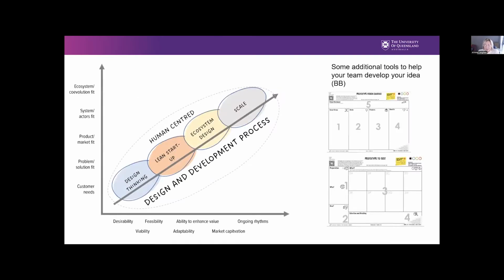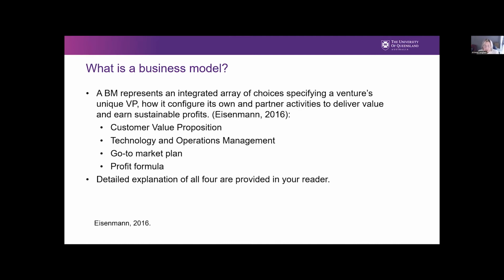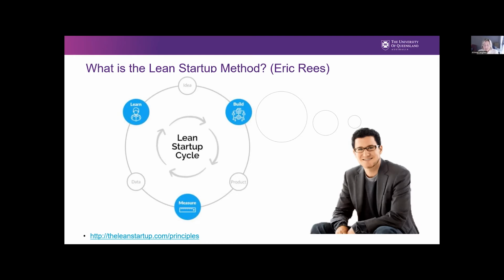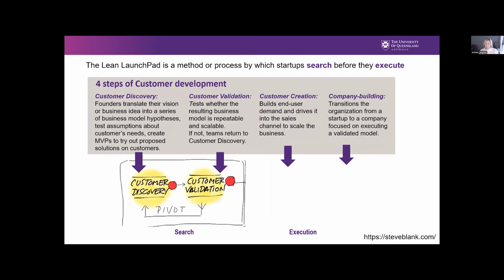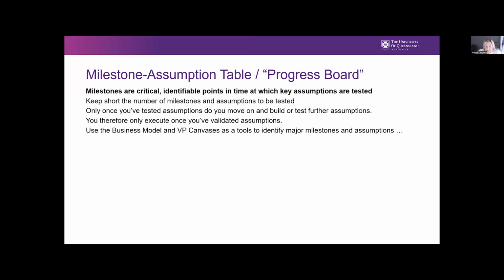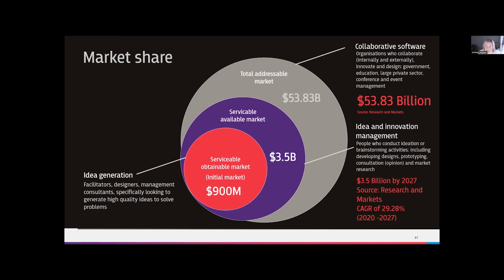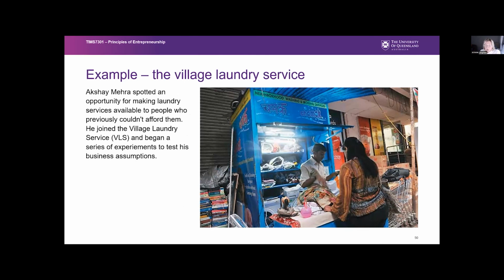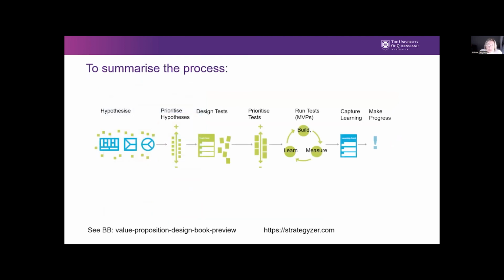week 5 lecture - Business models and the lean start up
This week we explore the role of business model design and how you use it along with the lean start up approach to develop your start-up